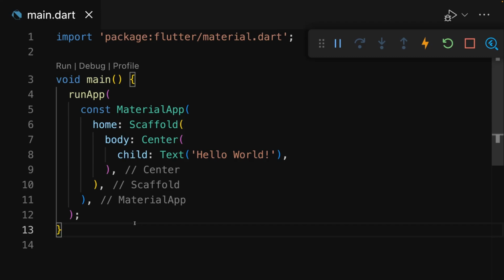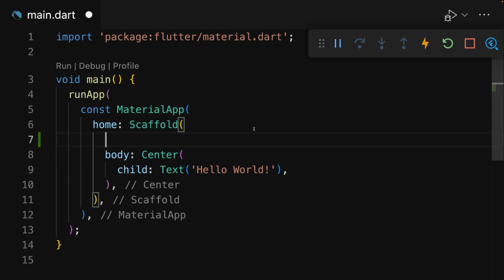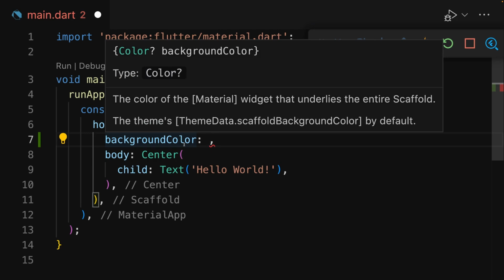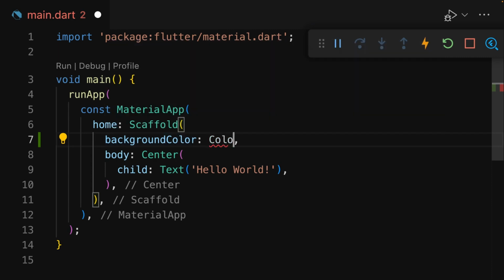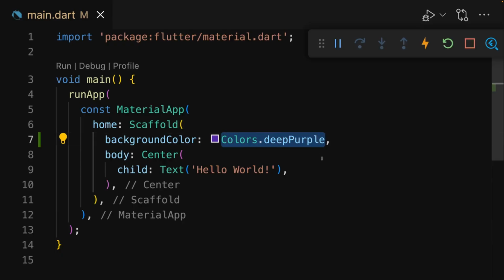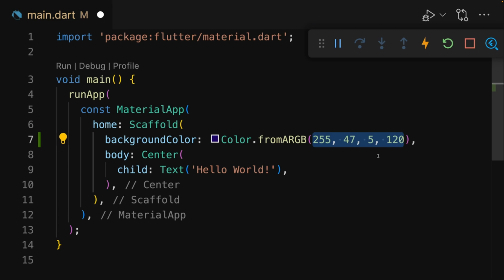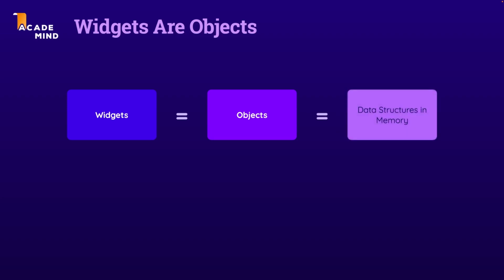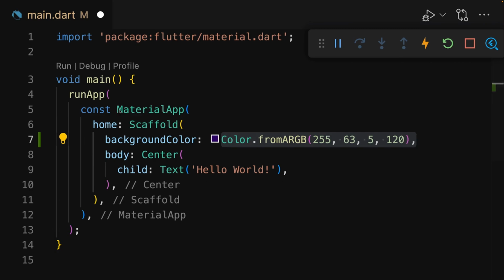2.15: Configuring Widgets & Understanding Objects